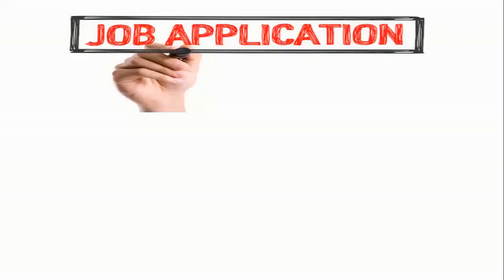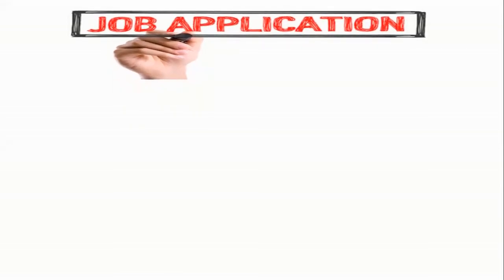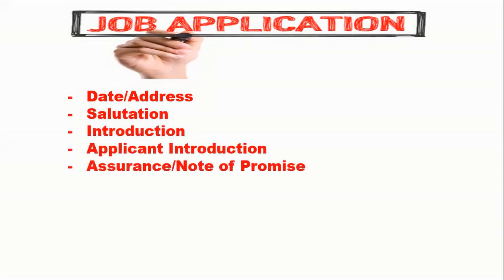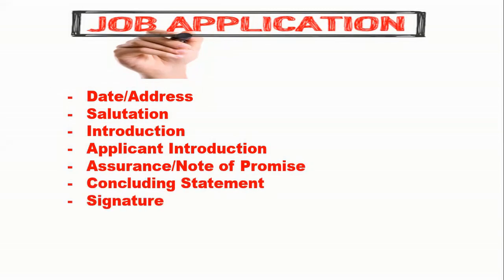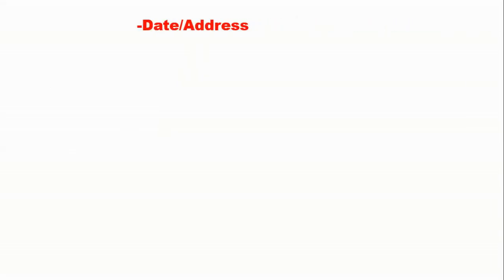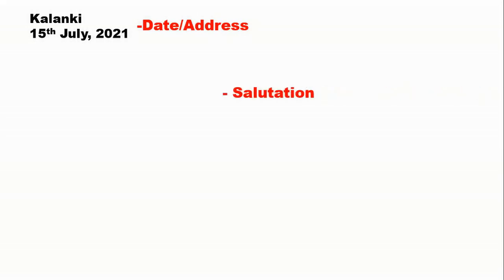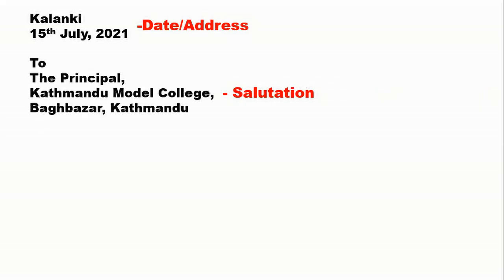Job Application| Step by Step Writing with Sample | Class 11 and 12 | Compulsory English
This video presents the job application sample with step by step writing class 11 and 12 compulsory English. It mainly focuses on the six major parts of a job application with a sample. To make the understanding of the audience effective, images, texts, audio and videos have been incorporated into the video.